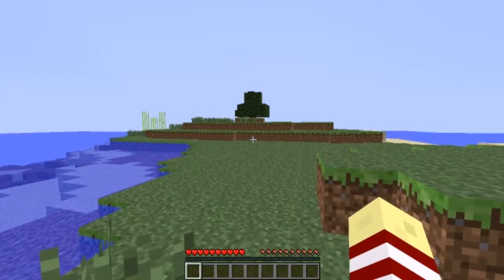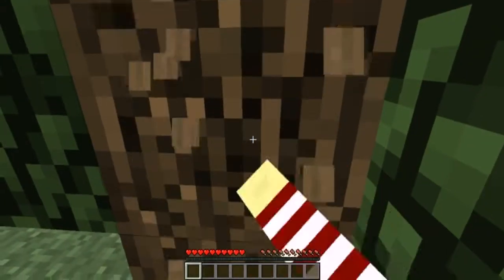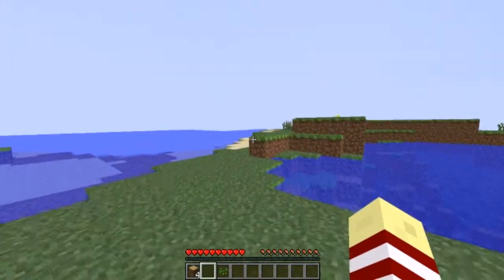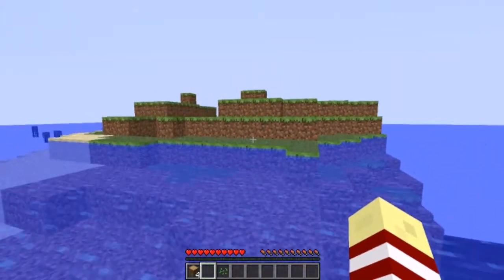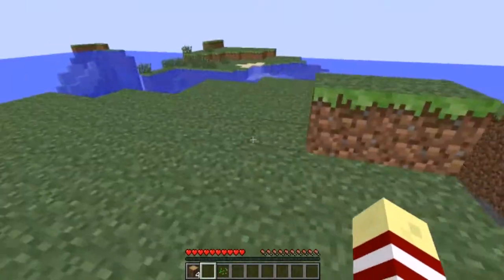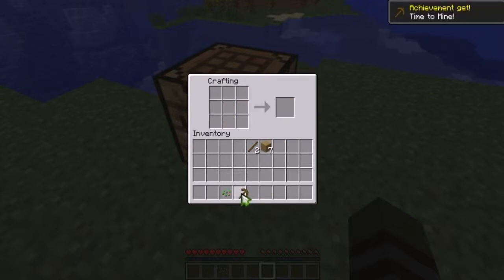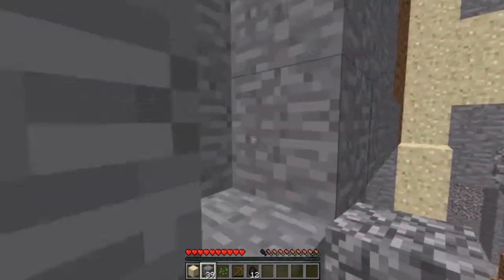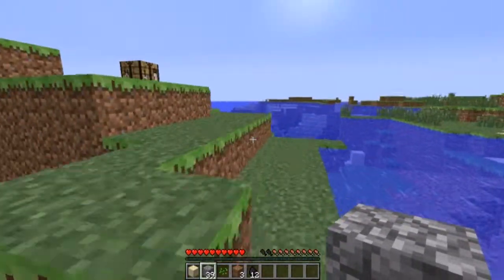minecraft survival islandish part one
new series